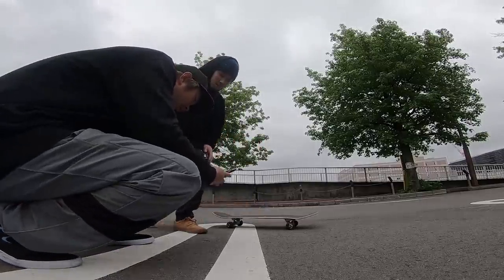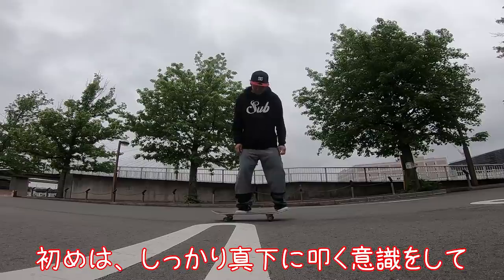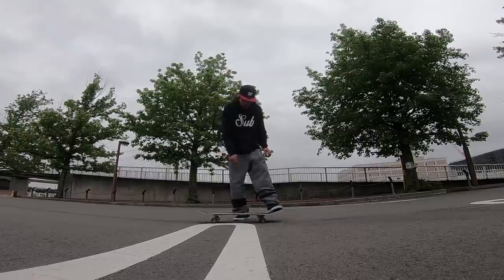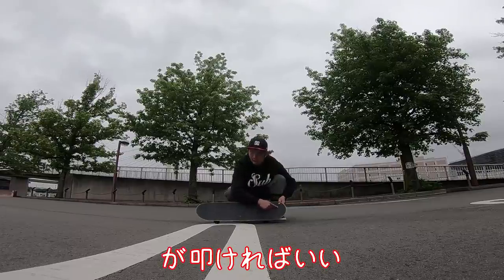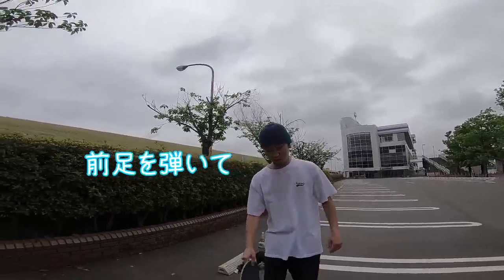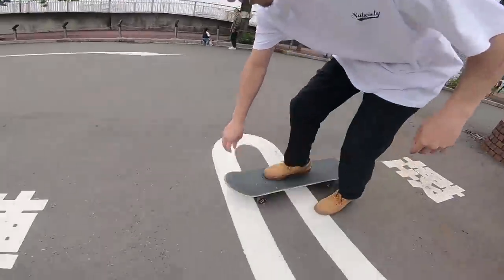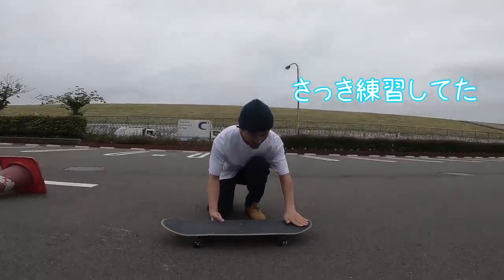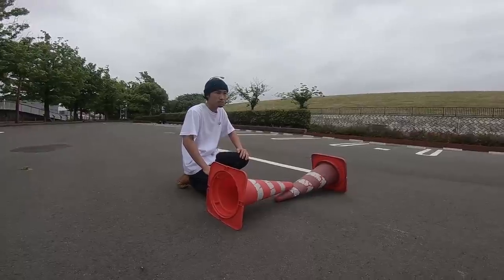【オーリー】初心者に教えたらどうなる？オーリー奮闘記vol.1【スケボー】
実際、初心者に教えたらどうなるかな？と思い今回は、ナツキにオーリーを伝授してみました!
ナツキの歯医者の予定でタイムリミットは、約2時間
初心者のナツキは、どこまで出来る様になるのか!?

【WEBサイト】
▶︎壁田竜一オフィシャルサイト

気ままに更新してるんでよかったら